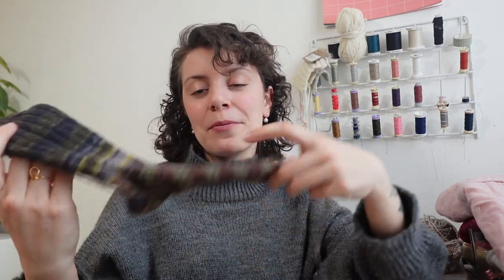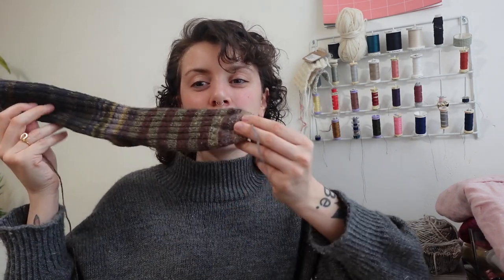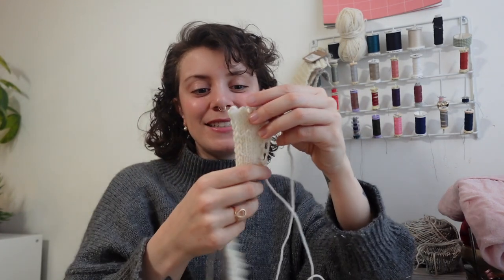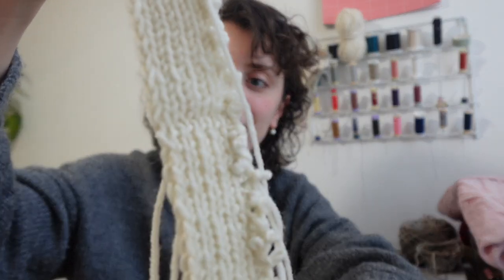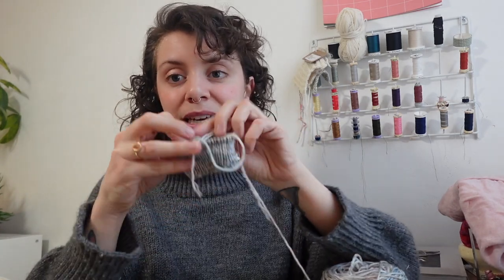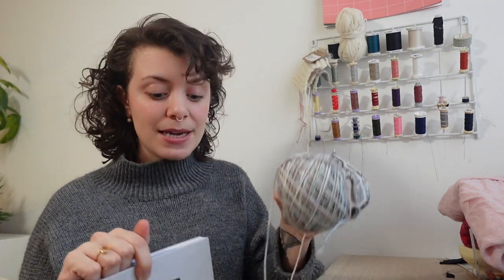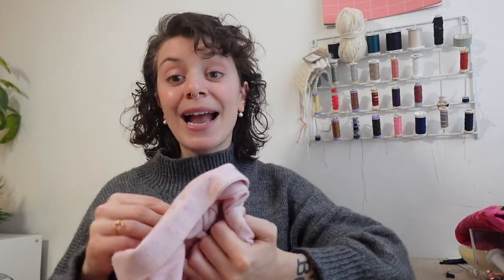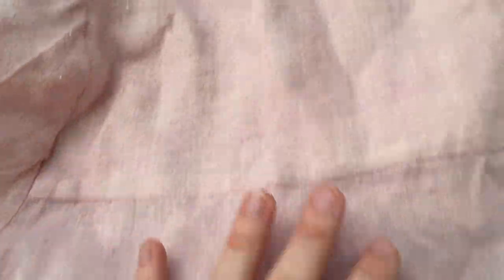Chestnut sweater, cardigan obsession + March Makes | Knitting Podcast | Sewing Podcast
Here's a roundup of everything I knit and sewed in March in this episode of the Making Cassie Maker Podcast, a knitting podcast, sewing podcast, and general fiber arts.

Timestamps
For knitting 0:00
For sewing 10:22

John Arbon Textiles knitting by numbers DK
Cardigan No. 7 - My favourite things knitwear
Noro silk garden solo in Omitama
Hobbii friends silk mohair
Superkid silk Mohair by Handmaiden
Riverbed Socks - 52 weeks of socks vol.1

Sewing mentions:
Pattern fantastique - Phen shirt

My Favourite sock needles